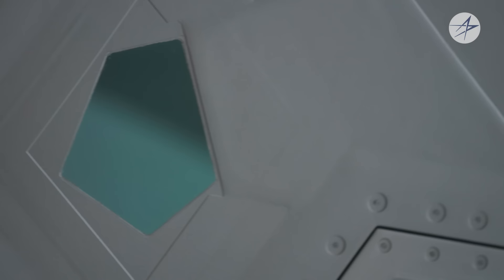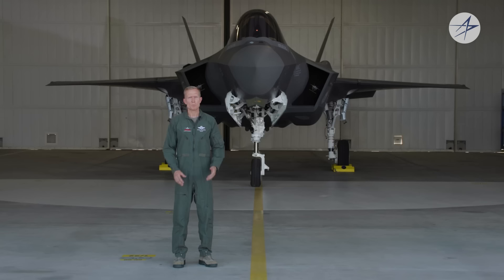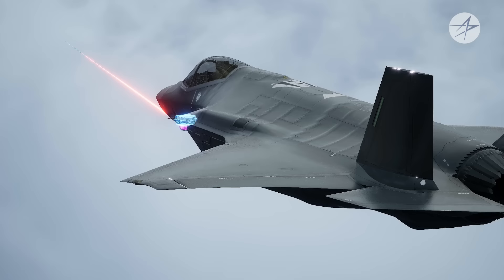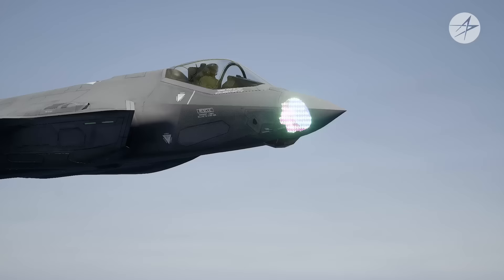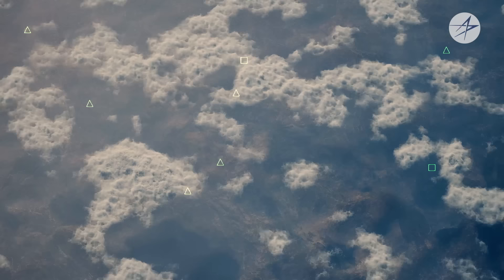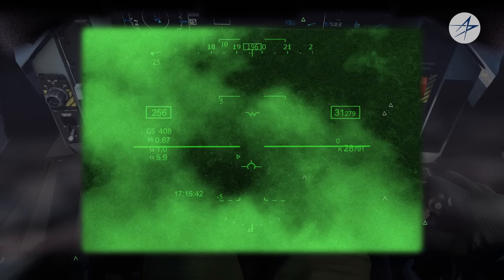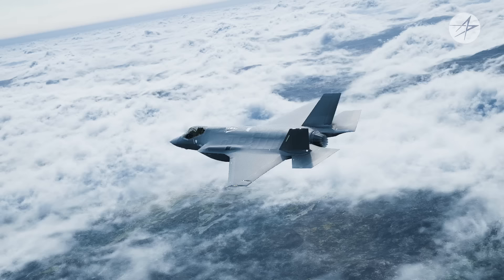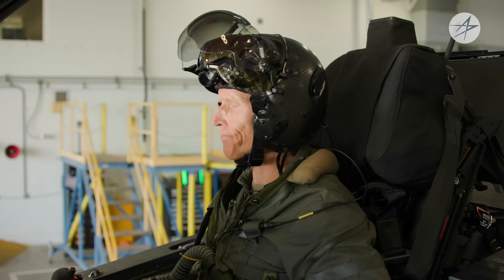INTO THE COCKPIT: Experience the World’s Most Advanced Aircraft ⚡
Experience the world’s most advanced aircraft like never before. Learn about the F-35’s differentiating capabilities, such as stealth, advanced sensors, information fusion and network connectivity. To learn more about the F-35, check out F35.com.